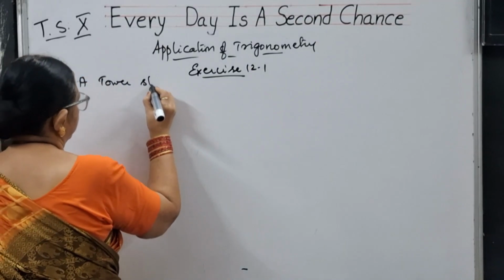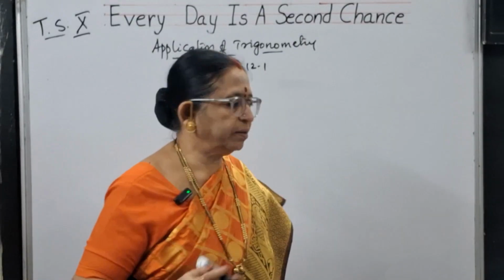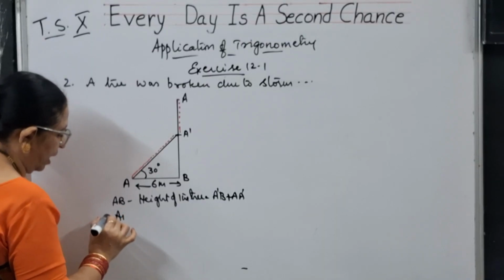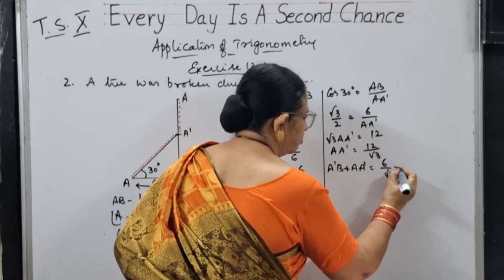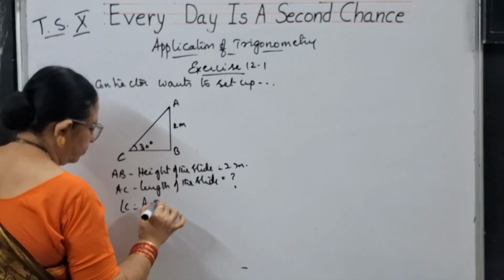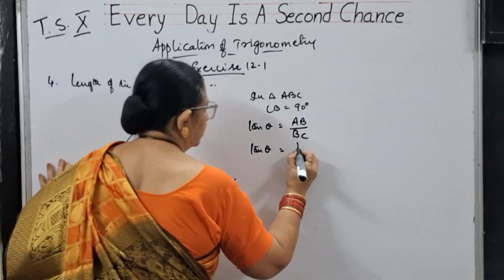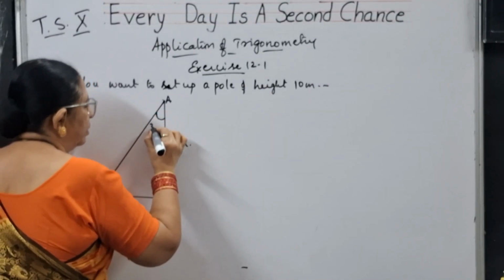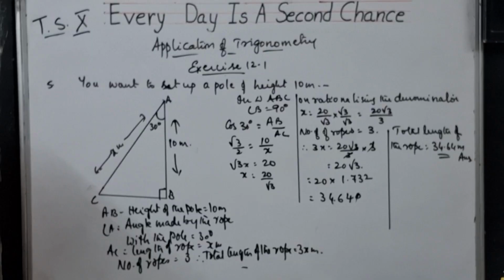CLASS X, APPLICATION OF TRIGONOMETRY, EXERCISE 12.1, 1-5 SUMS.